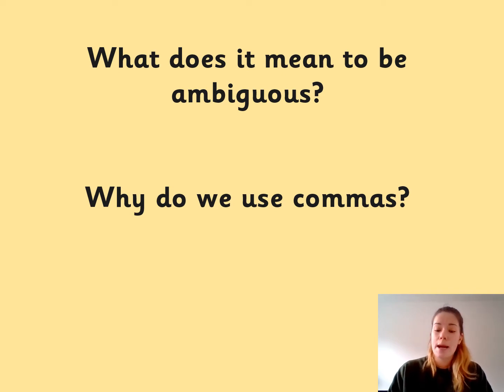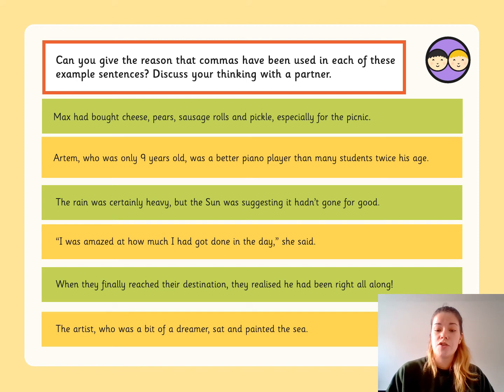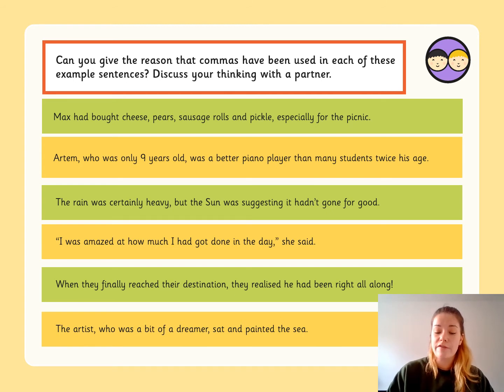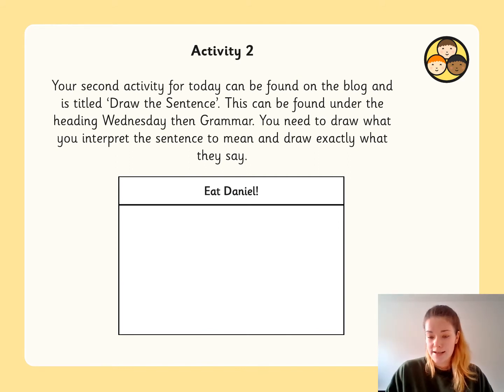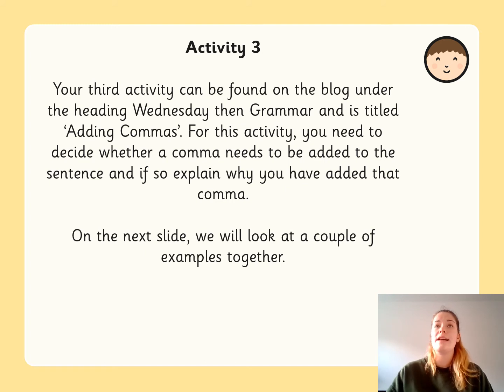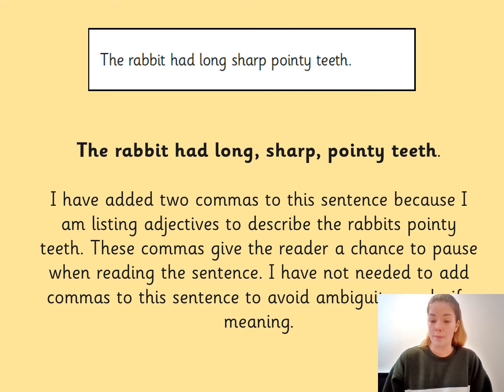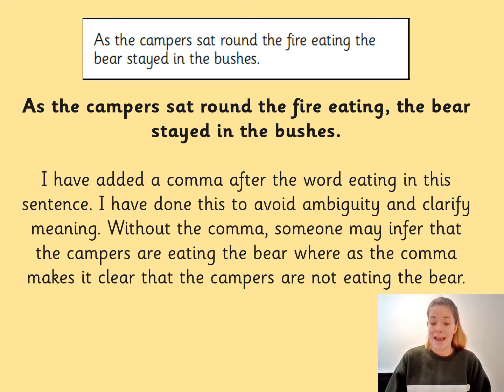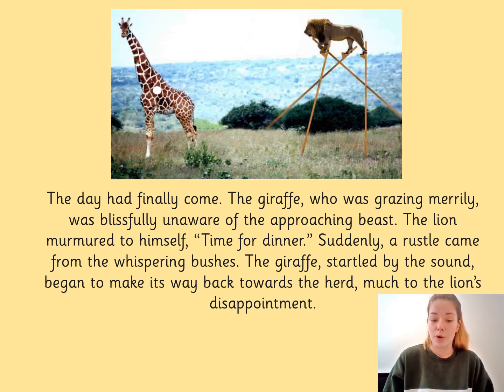Year 5 and 6 - Wednesday 23rd February - Commas to avoid ambiguity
This video is to support the children with their English remote learning activities on Wednesday 23rd February.